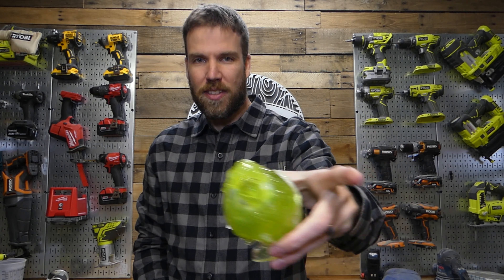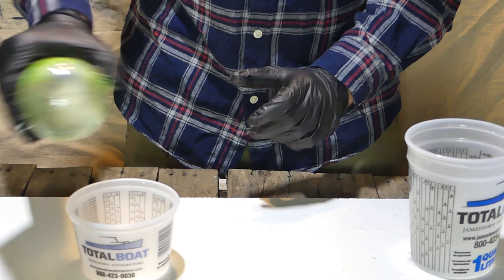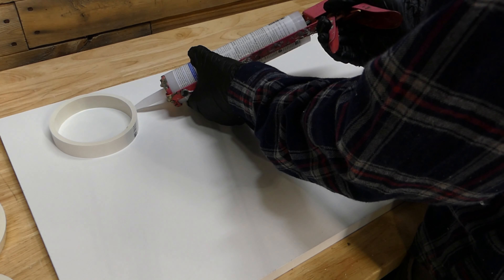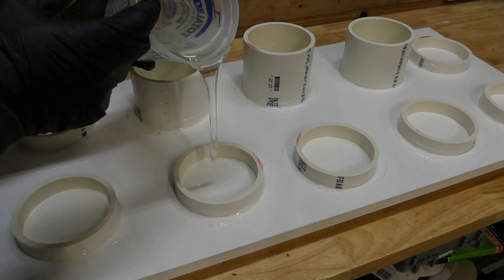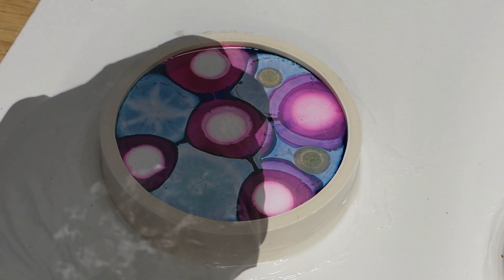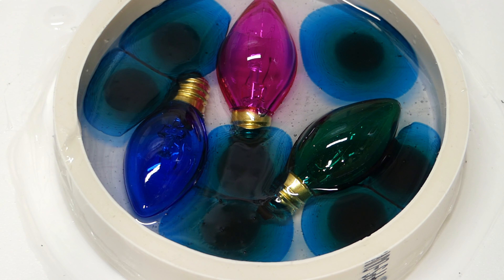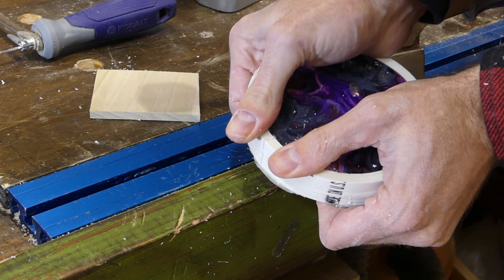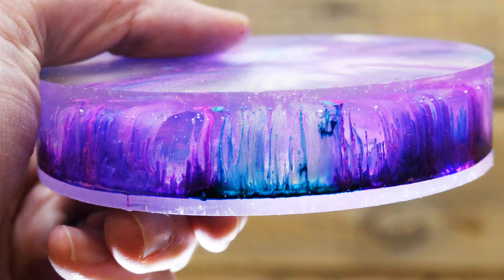DIY Epoxy Coasters & Ornaments With Total Boat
Looking for an easy project for a unique gift or holiday decorations?  Check out how to make these epoxy poured coasters and ornaments using Total Boat 2:1 epoxy and alcohol inks.  I'll give you the do's and don'ts and show you how to make something fun to try whether you're an epoxy pro or beginner.  Check out more epoxy tips and more projects on the full post

Total Boat 2:1 Epoxy
Alcohol Inks
Alcohol Inks (white)